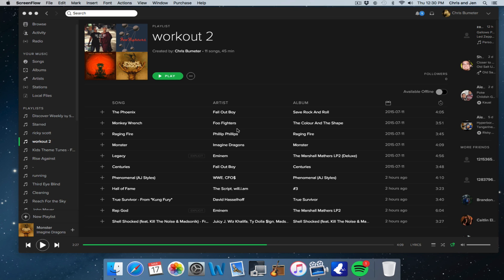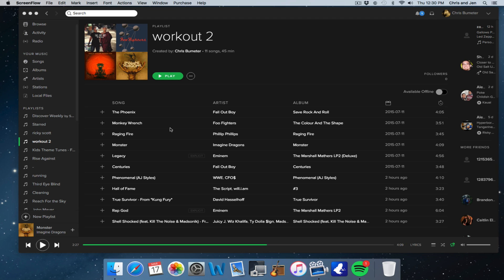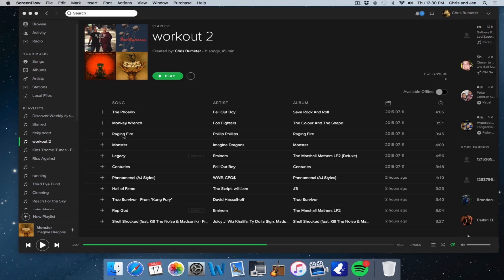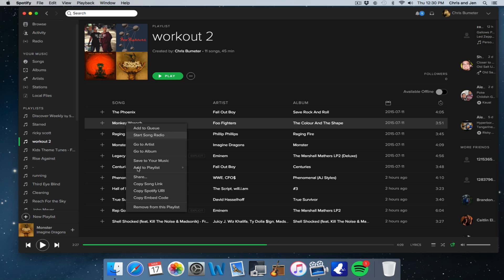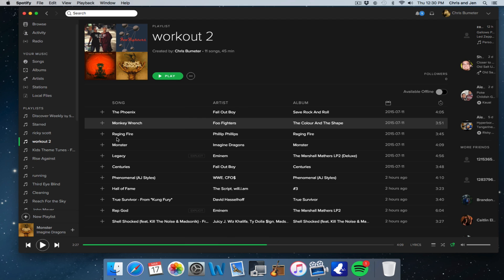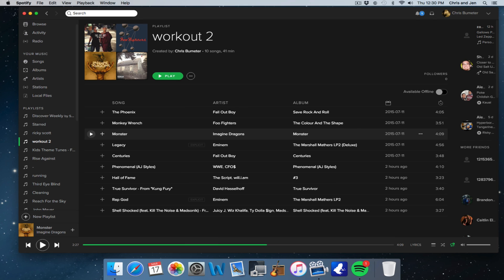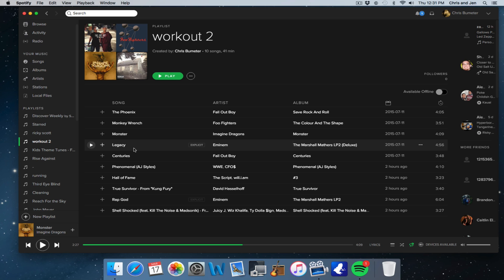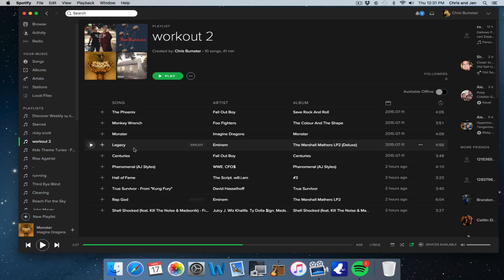How to delete Songs from a Spotify Playlist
This video will show you how to remove a song from a created Playlist on Spotify.